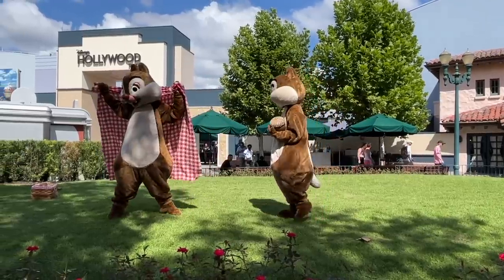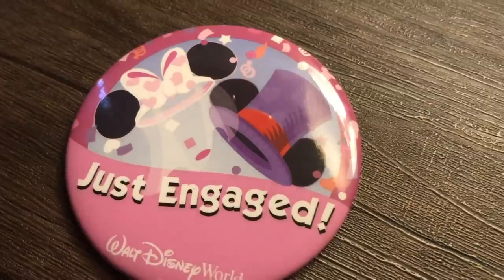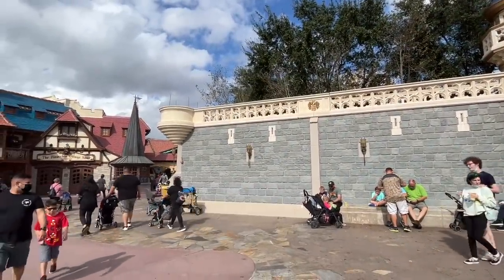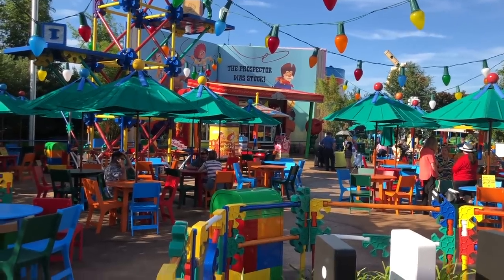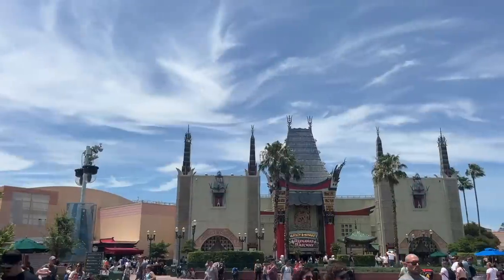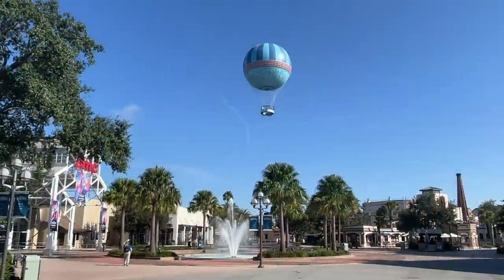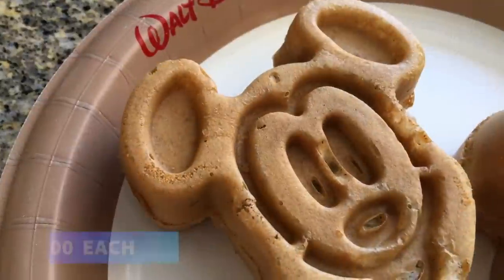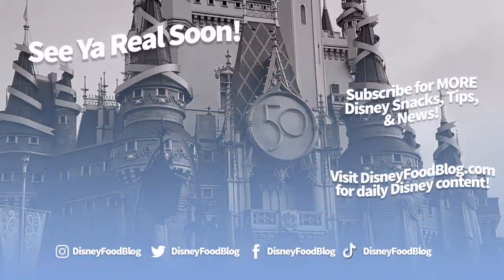Can We Eat for Under $20 a Day in Disney World?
This is our BIGGEST DFB challenge YET. Can we eat for $20 (or under) a day in Disney World— and help YOU do the same? Let’s find out.